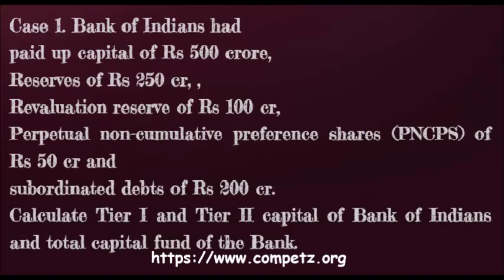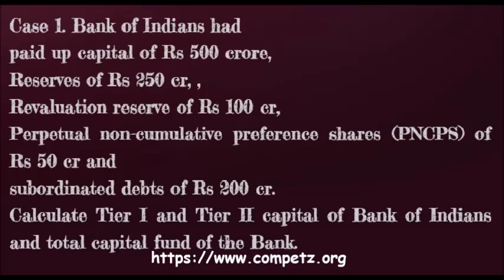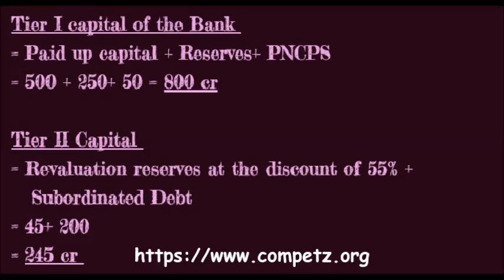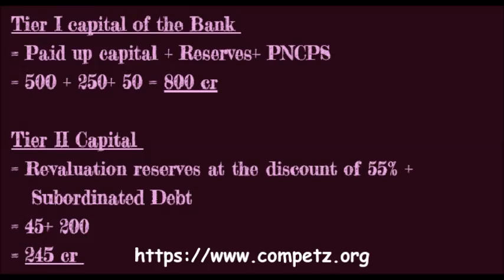CAIIB BFM BASEL III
Video on BASEL III SOLVED PROBLEMS